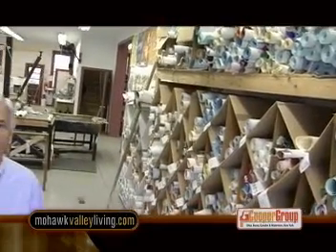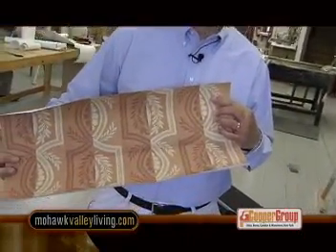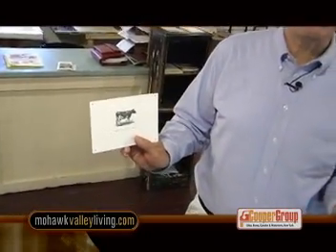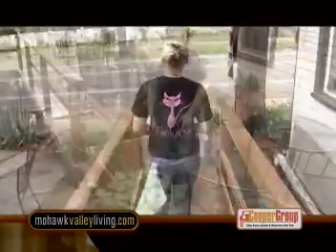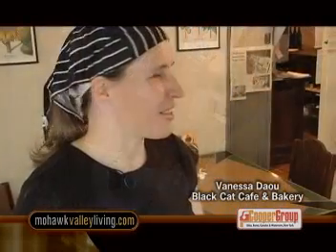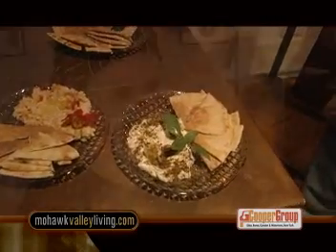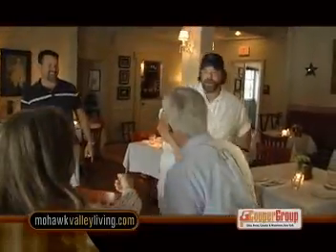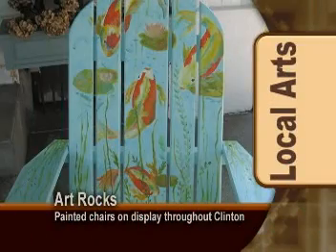Mohawk Valley Living #121 Sharon Springs (part 2 of 2)